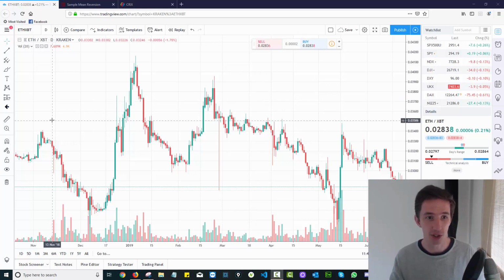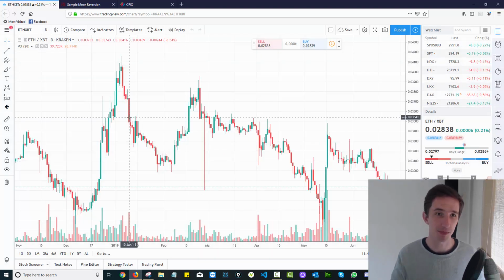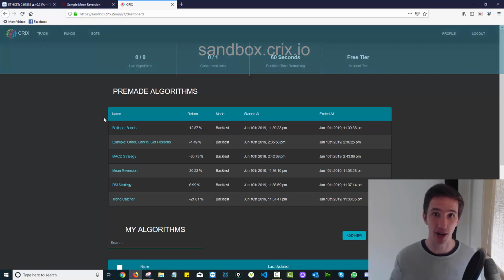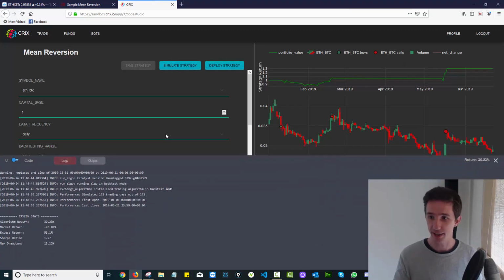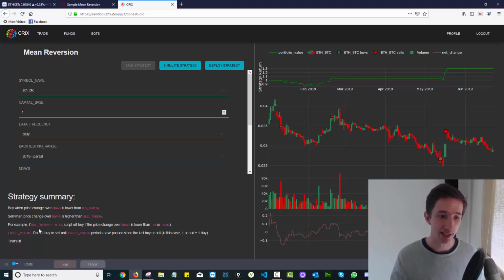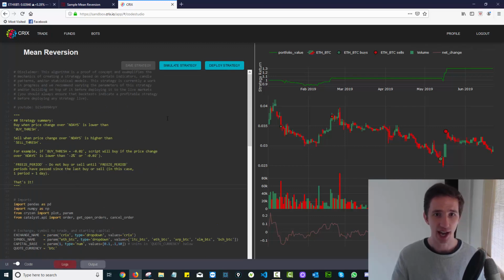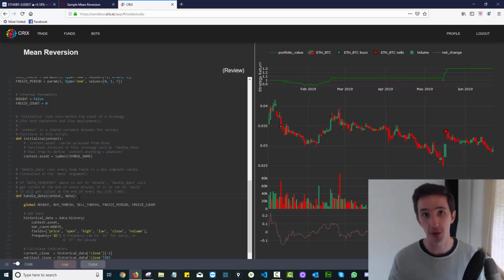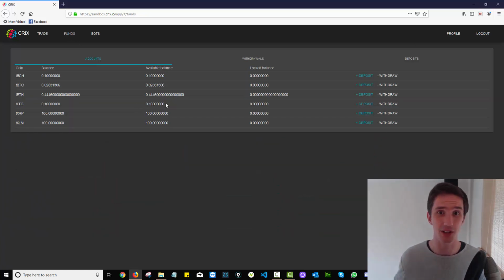Crypto Algo Trading - Quantopian Meets Crypto (Build your own algorithm)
What is the best FREE way to backtest your algorithmic trading strategy in Crypto. Up until now, algo trading in Crypto has been rigid, complex or rather expensive. In this video, we show you how to create and save your own Crypto trading strategy algorithm.

Similar to Quantopian, this platform uses a comparable structure to Zipline (Enigma Catalyst) and has proven to be extremely user friendly when building your Crypto bot.

You don't even need to pay for Crypto data. Right now, its all FREE.